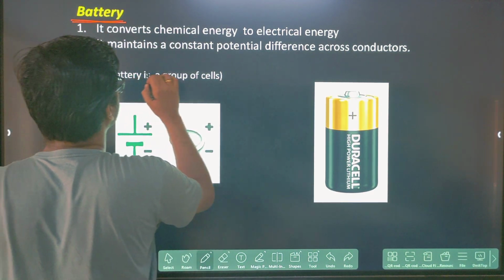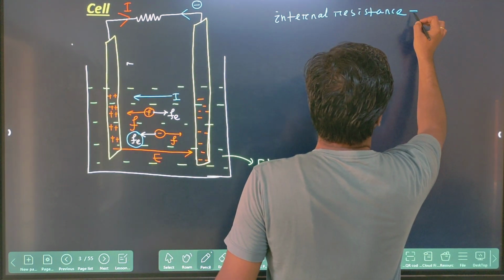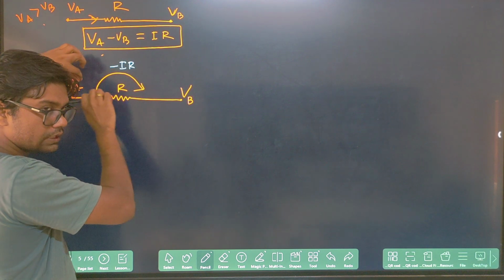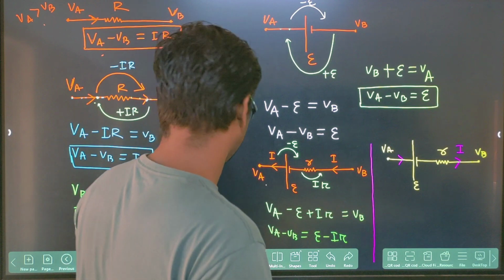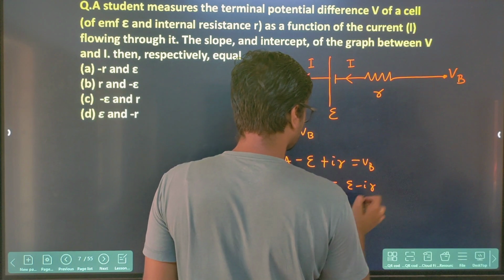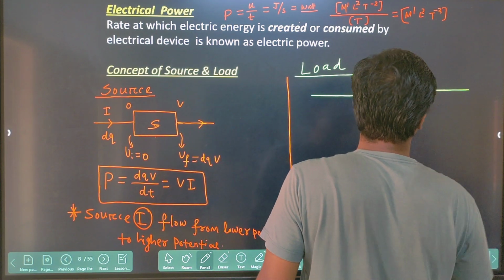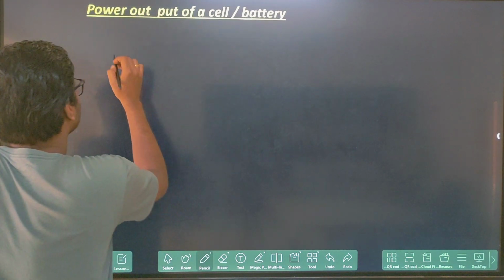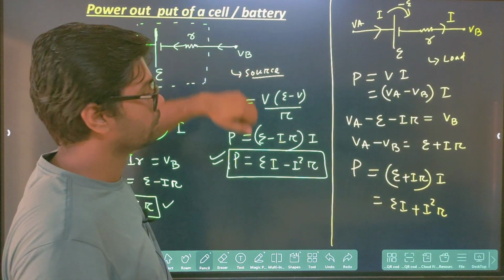Current Electricity ( Lecture - 3)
Battery, Cell , source & load , Electrical Power